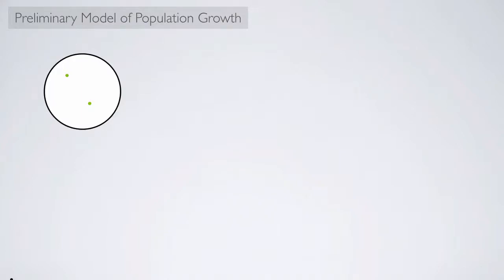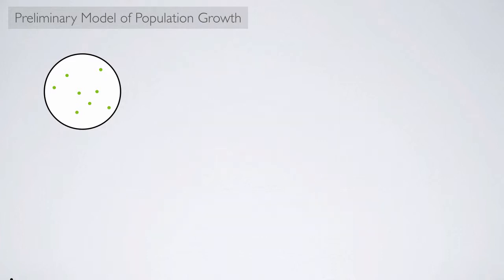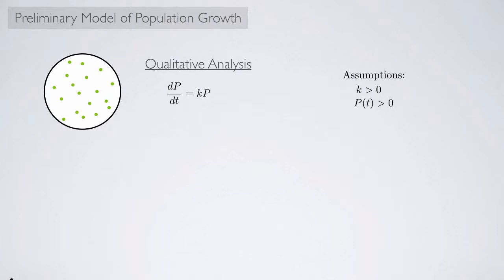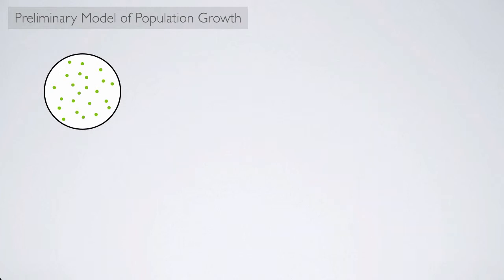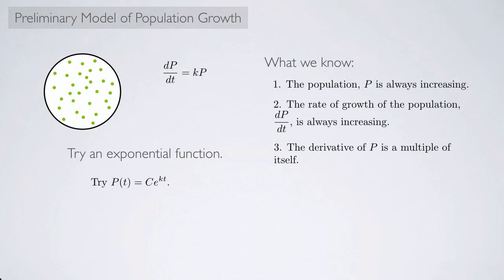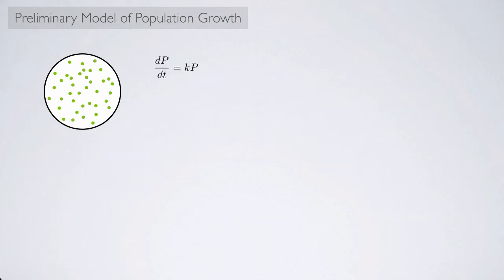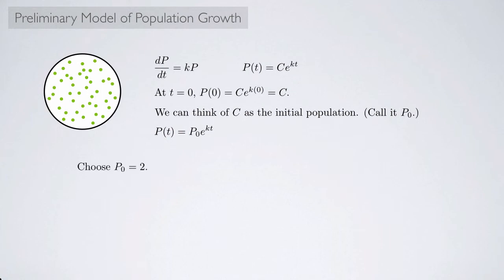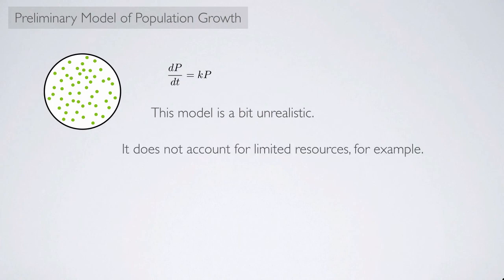(Single-Variable Calculus 1) Preliminary Model of Population Growth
A simple model of population growth is used to introduce the concept of differential equations.